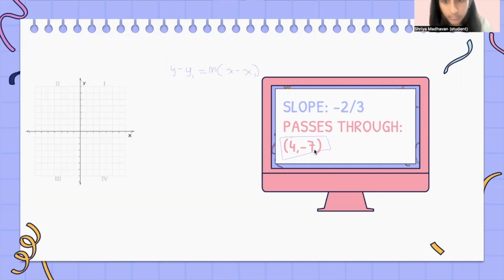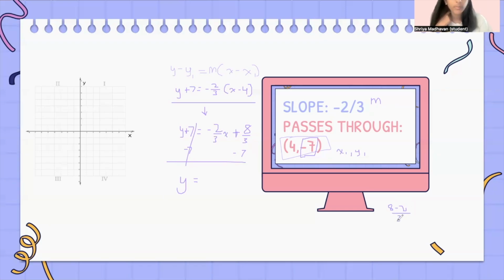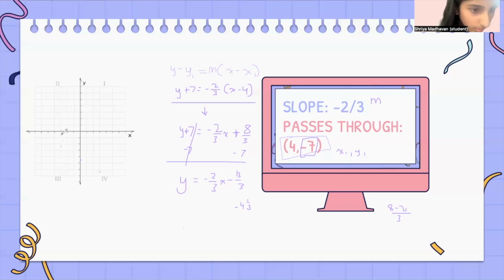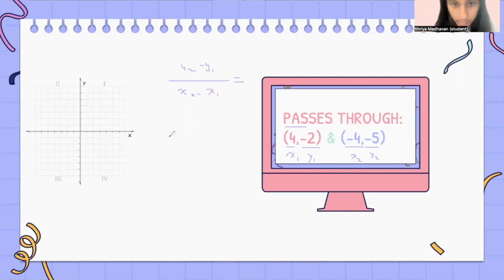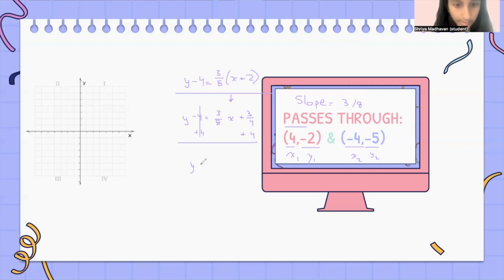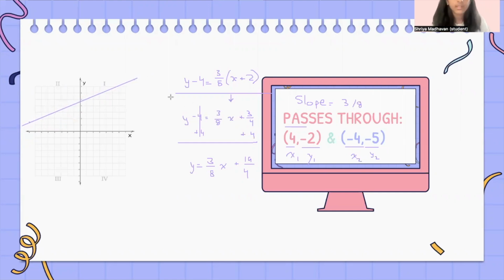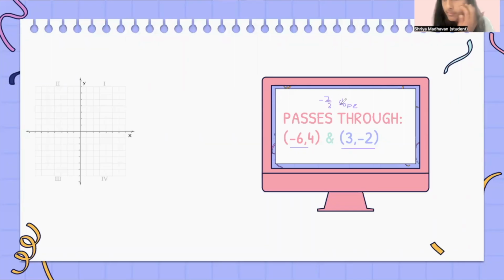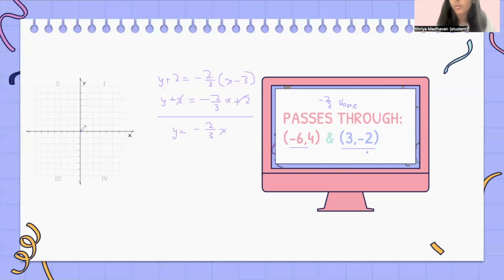Determining the Point Slope Form Part 2